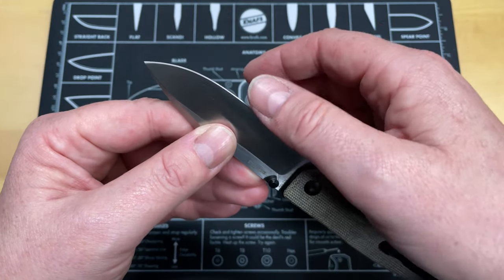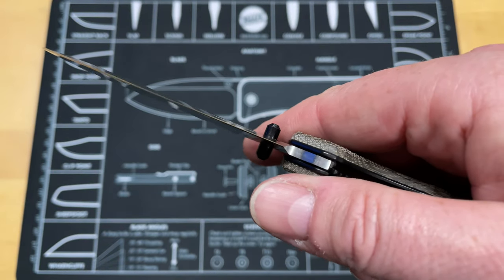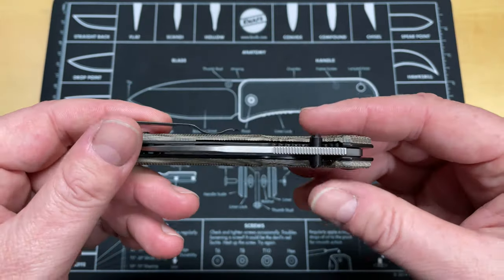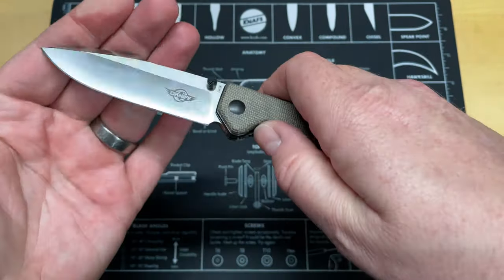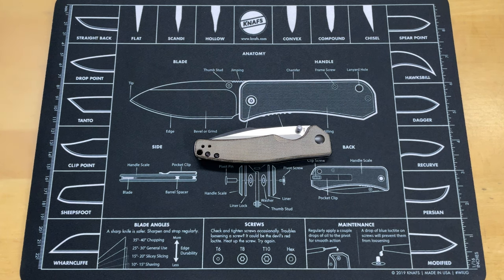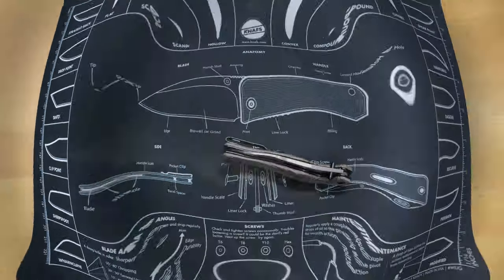OKNIFE BEAGLE FIRST DAY IN POCKET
1000/6000 grit combo
600/2000 grit combo